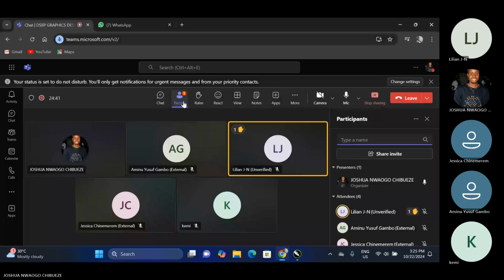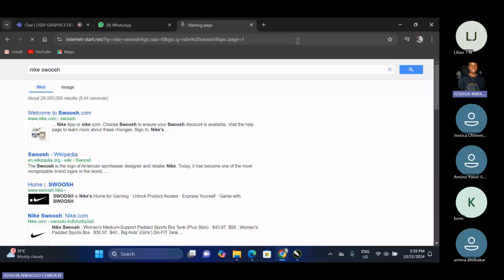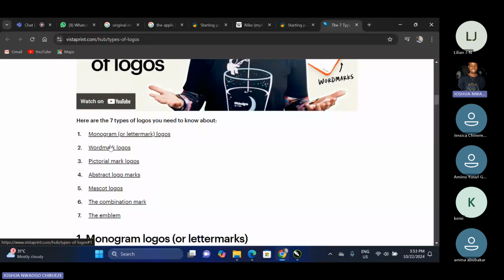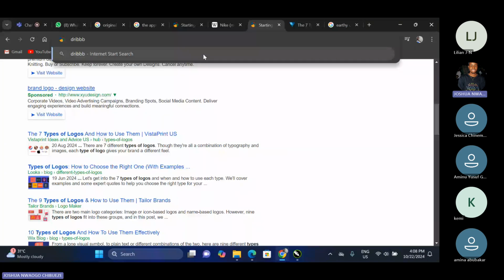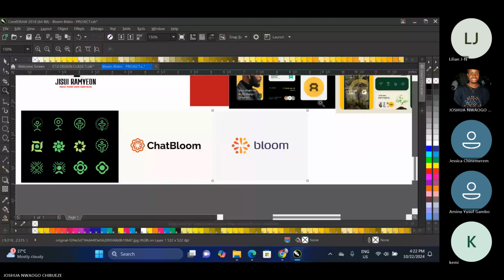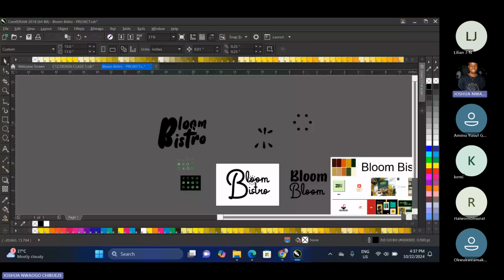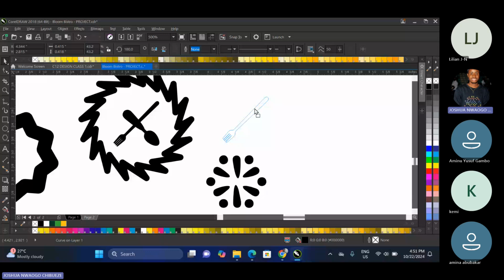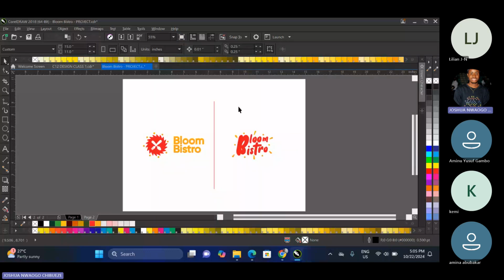Designing Logos from Scratch: A Step-by-Step Guide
Join me as we dive into the world of logo design! In this video, we'll explore the fundamentals of creating effective logos that represent a brand's identity.

We'll cover:

- The meaning and importance of logos in branding
- Types of logos (wordmarks, letterforms, icons, and more)
- Key characteristics of a great logo: simplicity, versatility, memorability, and scalability
- Case studies of iconic brands like Nike, Adidas, and McDonald's

Follow along as we sketch our own logos from scratch, applying the principles learned.